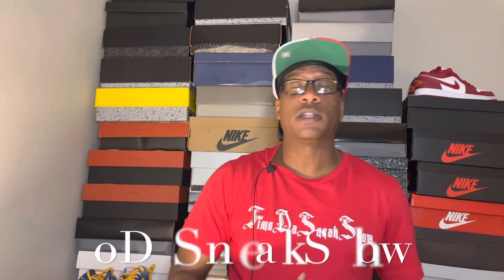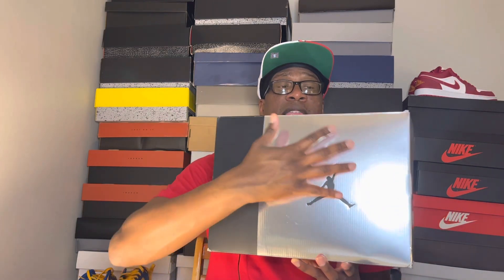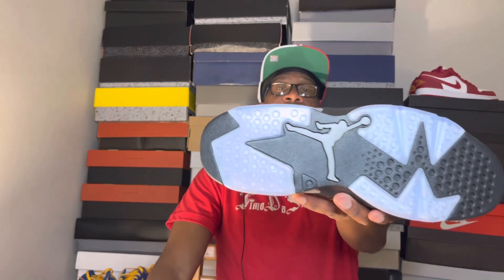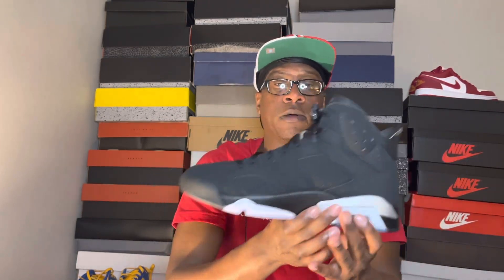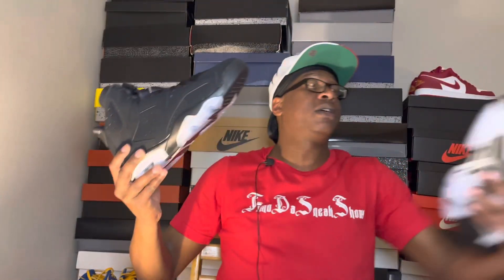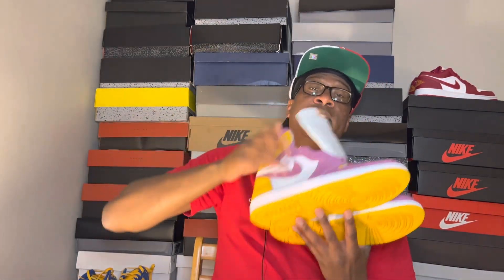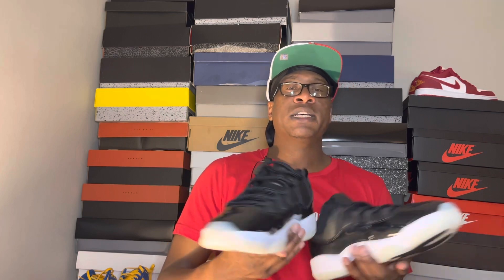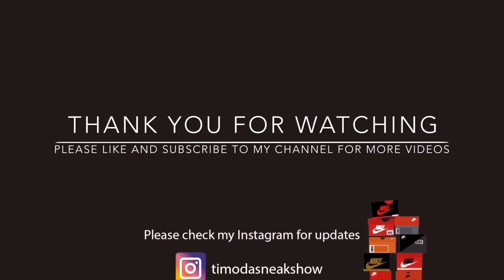Air Jordan 6 Metallic Review! Sneaker Steals!!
Copp TimoDaSneakShow Merch 👇🏾👇🏾👇🏾

Want 2 send me something? Send it 2 this Address 👇👇👇👇👇👇👇👇👇
Timothy Jackson
8311 Brier Creek PKwy
Ste 105-342

Pants 👖 Size 👉🏾 33W 34L
Sneaker 👟 👟 Size 👉🏾 12